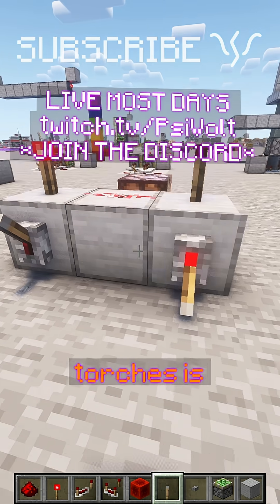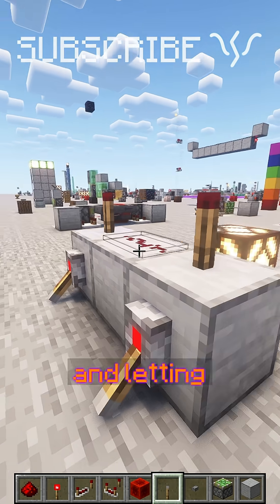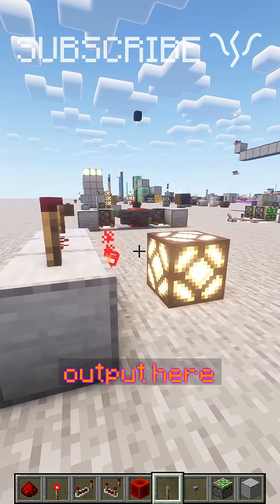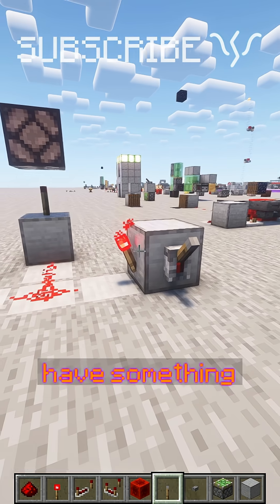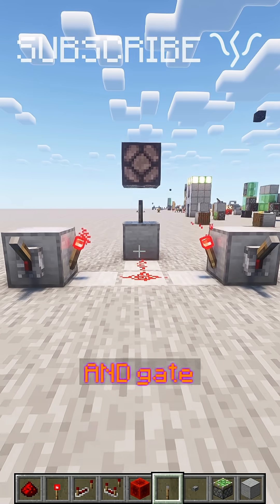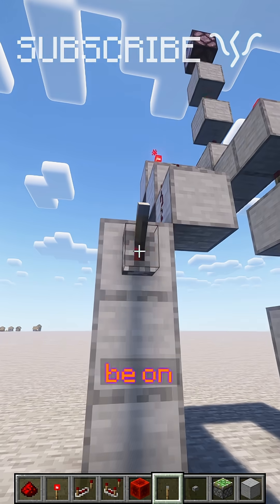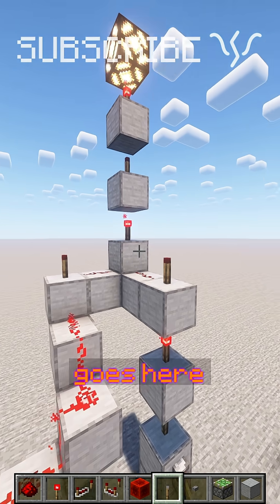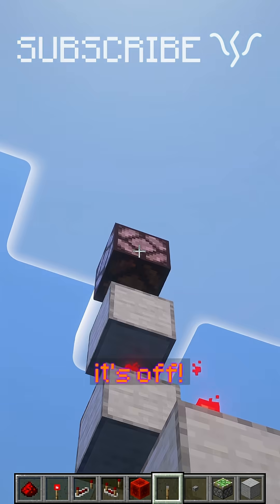Know the INPUTS and OUTPUTS of your LOGIC GATES! | Redstone with PsiVolt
​@PsiVolt With all kinds of redstone builds, knowing where signals go in and out is incredibly important! All sorts of simple redstone builds and other redstone tutorials!

Music used is "Pose Mii", "Fishing", and "Billiards" from Wii Play